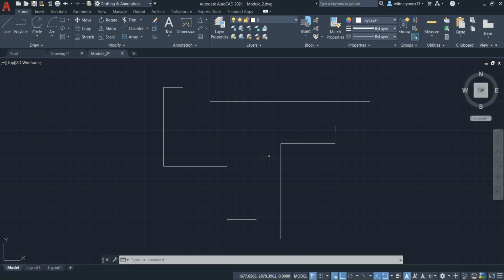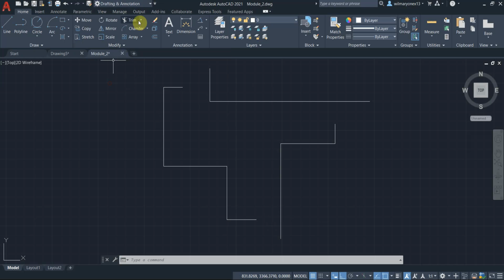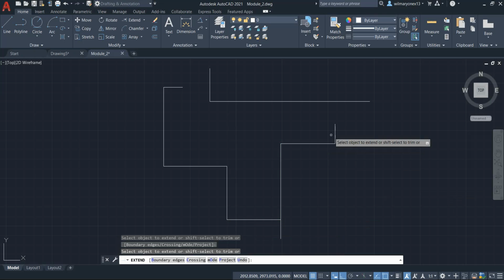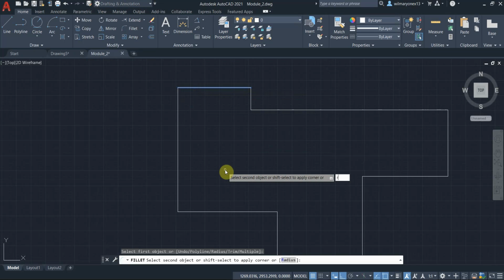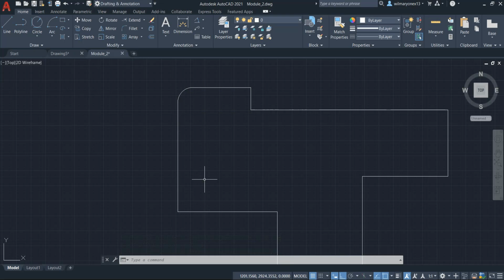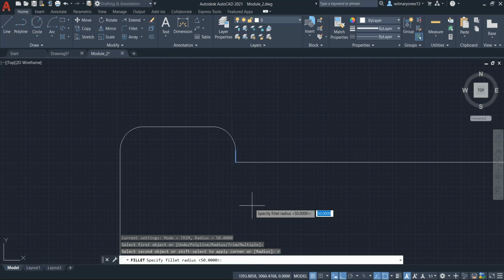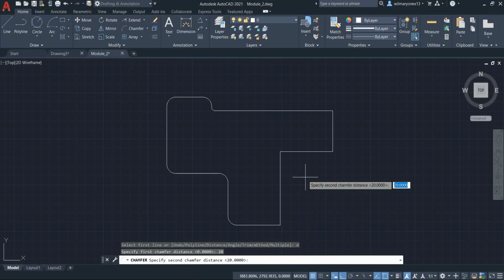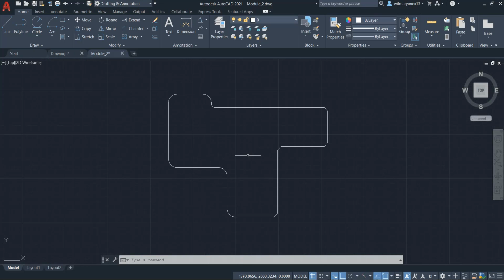Extend, Fillet and Chamfer